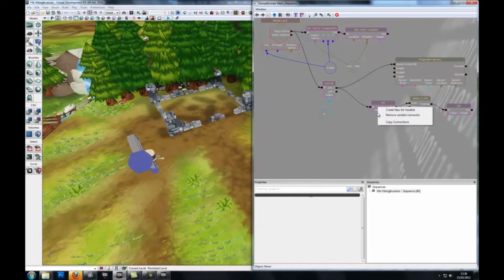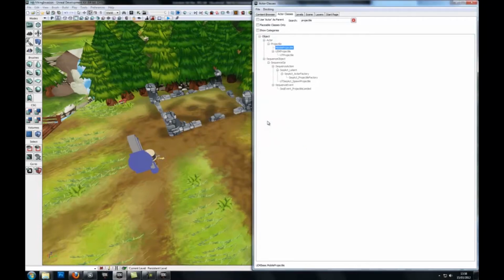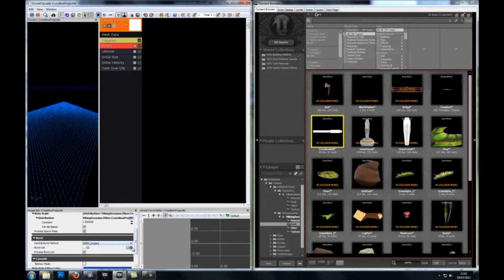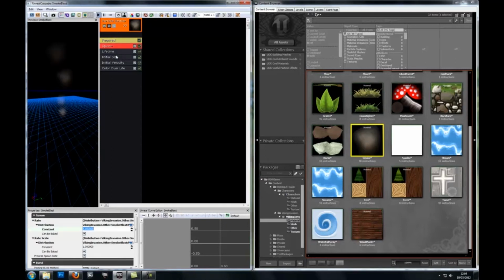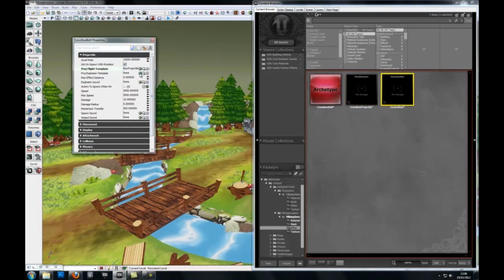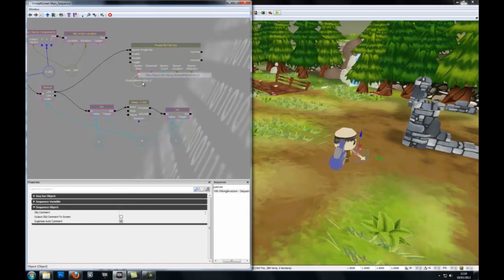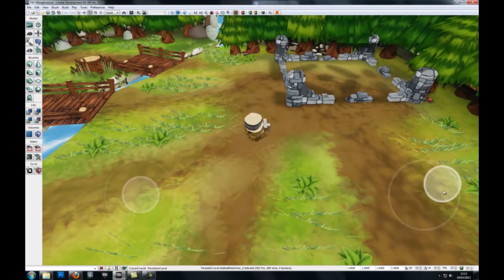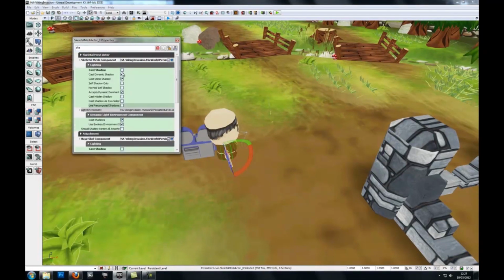Attack The Horde Tutorial Series - 3.3.2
This Tutorial covers Weapon Setup.

The tutorial Series for Attack The Horde!
Attack The Horde is an iPhone game created in UDK and coded using just Kismet. This tutorial series goes over how to create your own game like attack the horde.

Tutorial By Arran Langmead
Developed By Arran Langmead Christian Brindley and Lauren Woodroffe

Join our Facebook or twitter page for regular updates